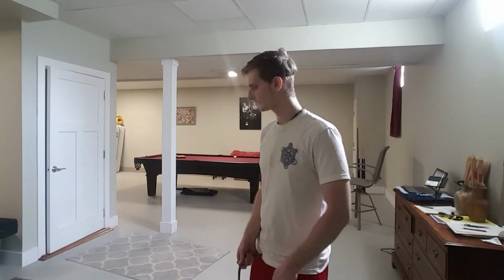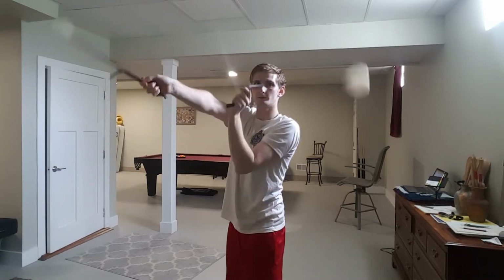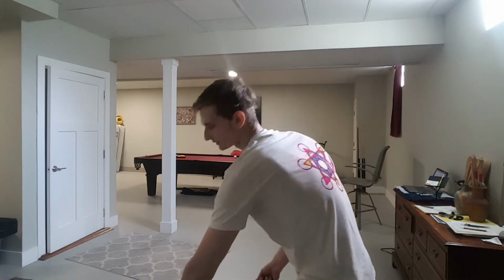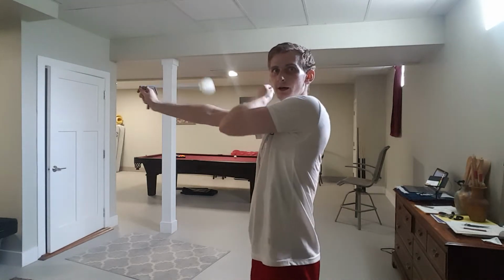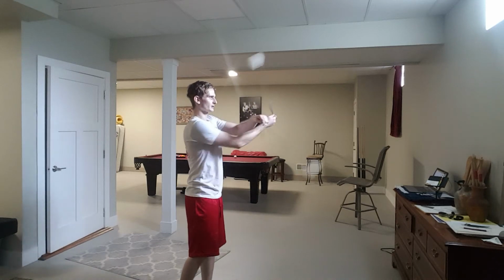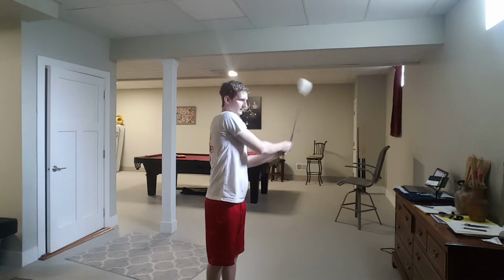POI Tutorial [-ARCHERS}-----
Instruction video guiding poi enthusiasts into a archer first learn 3 beat weave first !!